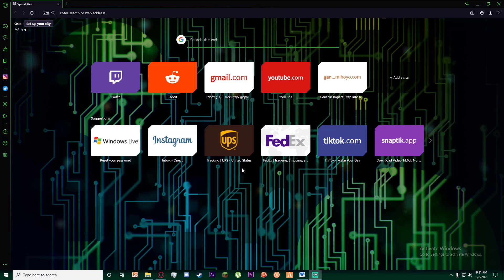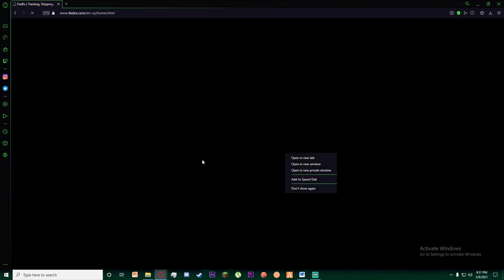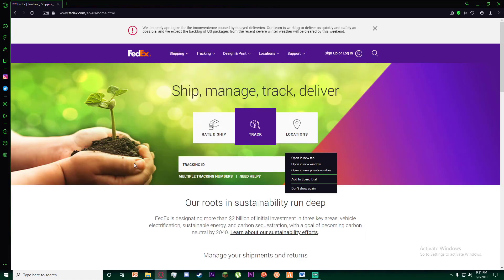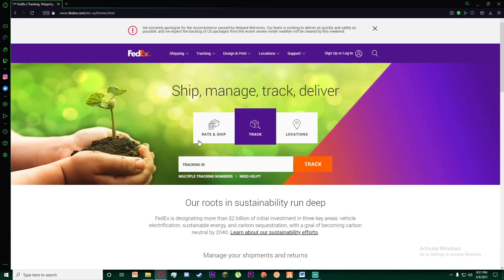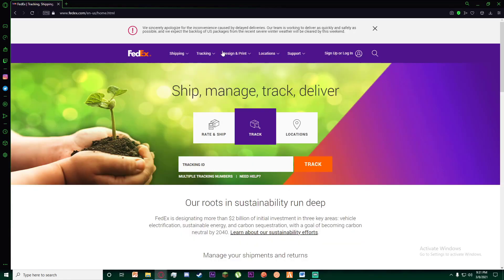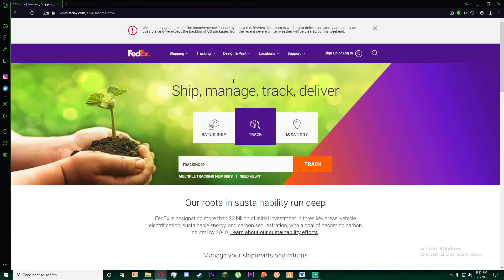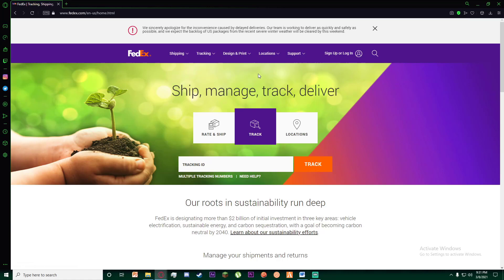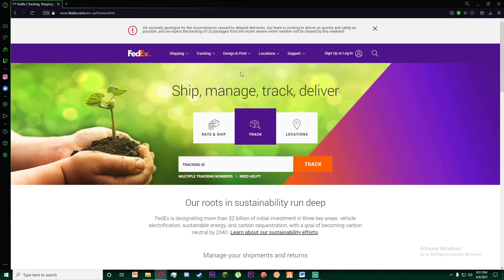FedEx : How to Track Shipment | Truck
If you have Ordered something online or Sent some packages through FedEx and want to track that shipment? In this video I will guide you on how to track your Shipment or ordered items either one package or hundreds on FedEx. FedEx has enhanced tracking options and provide up-to-date information and give you control over your shipments, by helping you stay informed so you can ship with confidence. They provide all the information such as current status, unexpected delays, and ultimately the delivery of your shipment.

Follow the instructions below to track your shipment information or order in fedEx:
1. Go to any browser and type and login and sign up your account.
2. Go to your order to find out the details such as tracking order no or Tracking ID in the setting of your order. click on Tracking.
3. Type the Tracking ID and Click on "TRACK". Then, it will show you about your order information whether it is in warehouse or delivery point or delivered.
4. If you have multiple tracking number, you can even track your order by entering multiple tracking ID.
 In this way, You'll be able to identify the place where your order reach or know the status of your shipment.